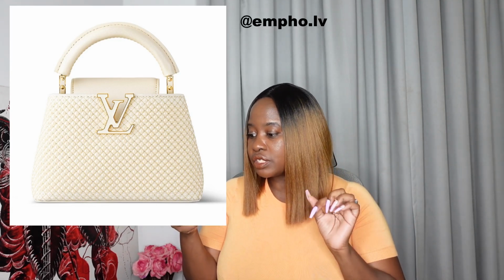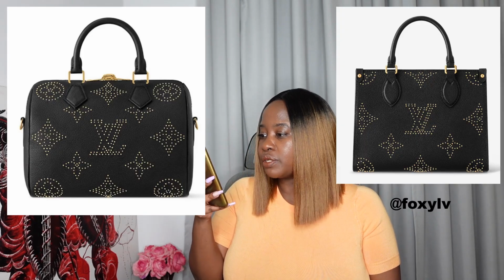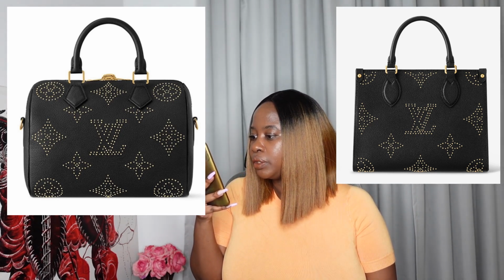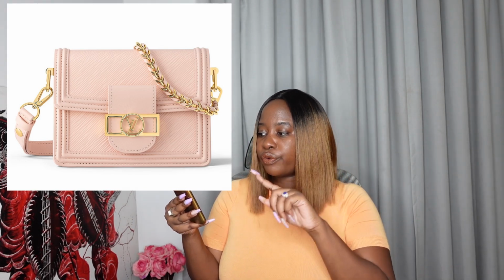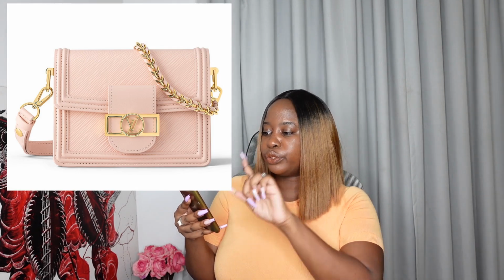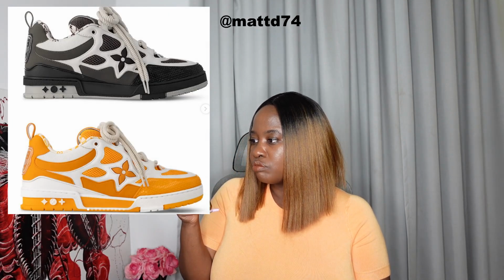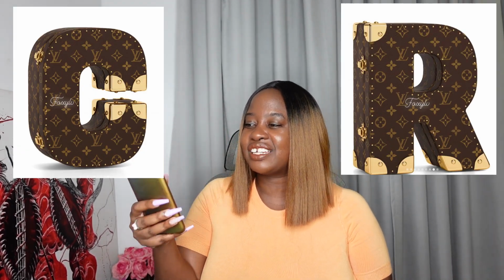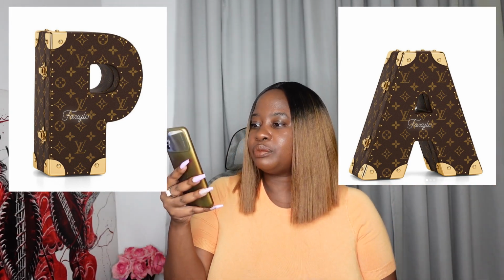Louis Vuitton New Releases With Prices (Sept 2023): Shearling Speedy 25, Tambour || Haya Glamazon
LV New Releases September 2023 - New Louis Vuitton Tambour Watches, LV Men's Collection, LV Damier Rush, LV Shearling Speedy & More

TIMESTAMPS
00:13 Intro
00:34 LV Mini Capucines Swarovski Pearls
01:32 LV Speedy 25 Shearling
02:55 Constellation Bags
03:54 Ski Coussin Bags
04:51 LV Mini Dauphine in Rose
06:44 LV Men's Releases including Damier Rush
08:27 LV Men's Skates
09:03 LV Tambour Watches
10:58 LV Alphabet Trunks
13:05 Outro